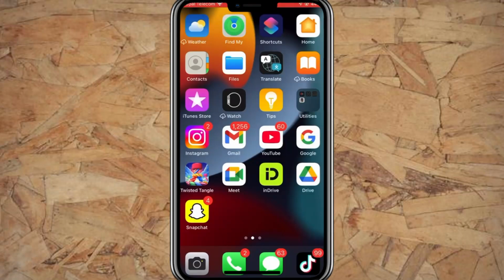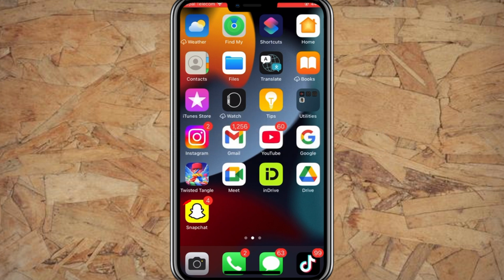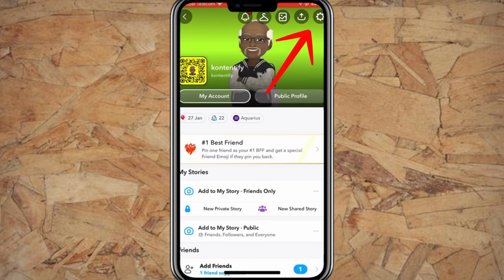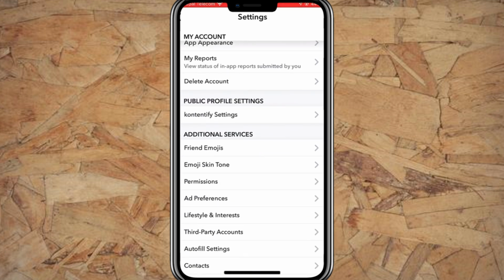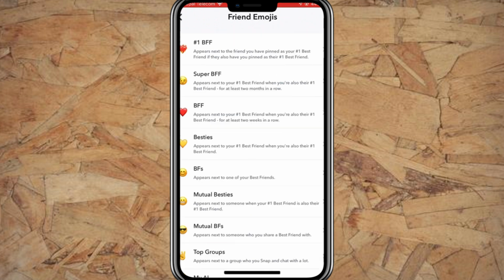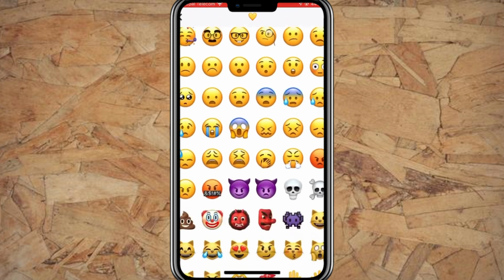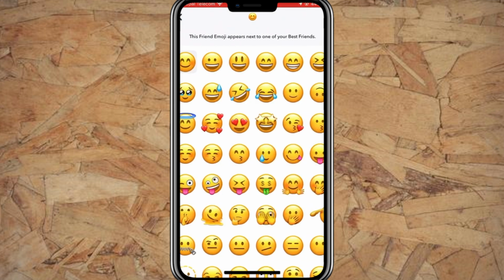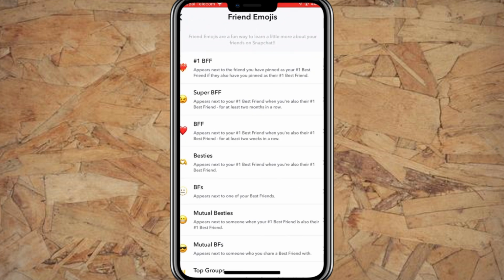How to Change Snap Emoji in Snapchat 2025?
Want to alter or modify your Snapchat Snap Emojis? This video will show you how to customize or personalize those friend emojis that appear next to your contacts. Learn the simple method to change or adjust your Snap Emoji settings and transform the visual indicators of your friendships. We'll walk you through the process to reconfigure your emoji preferences and vary the symbols displayed. Discover how to switch or revise these Snapchat icons and tailor your app experience. If you're looking to adapt or reshape your Snap Emoji display, this tutorial is for you.